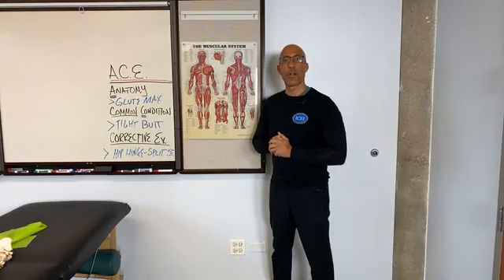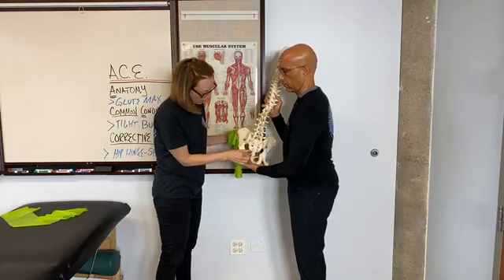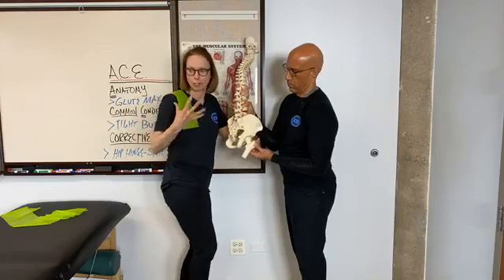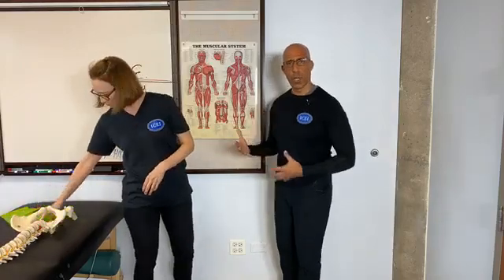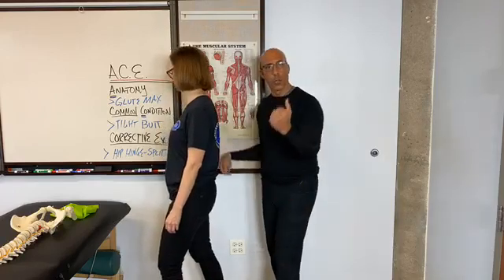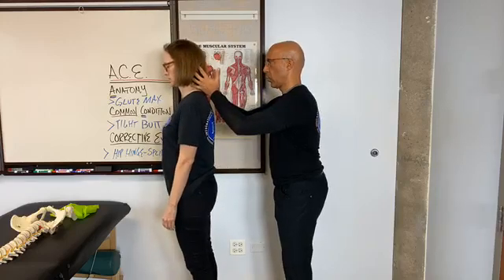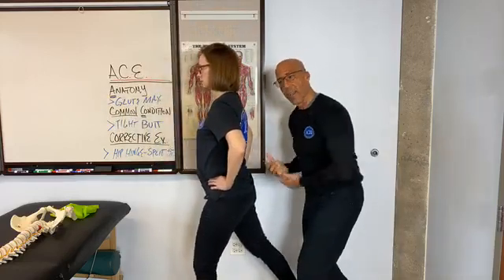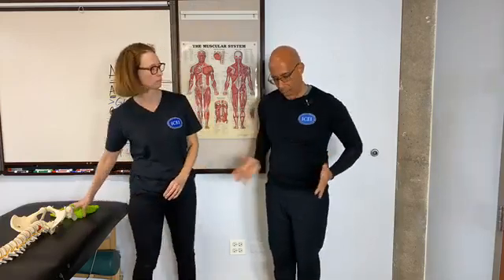2 Anatomy Geeks - Glute Max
🤓🤓Two Anatomy Geeks discussing the Glute Max and Common Issues that impact the glutes. Dr. Osar -Corrective Exercise Solutions to Common Hip and Shoulder Dysfunctions - will share one of our go-to corrective exercises for the Glute Max.